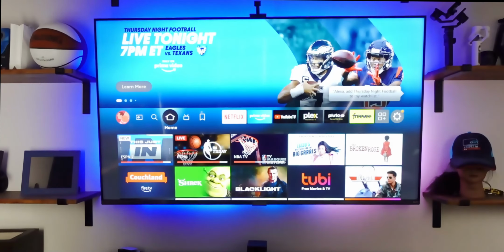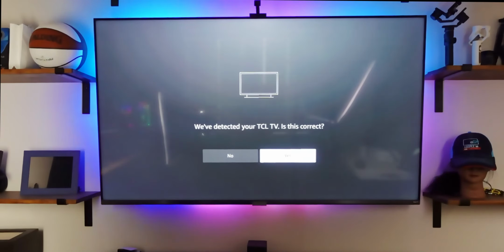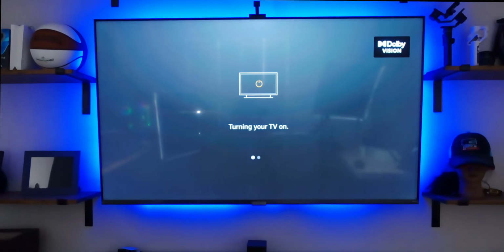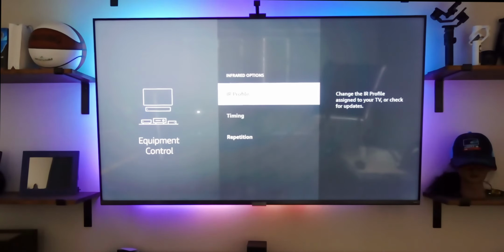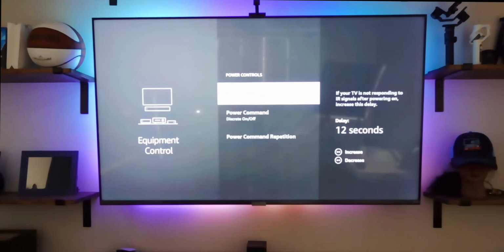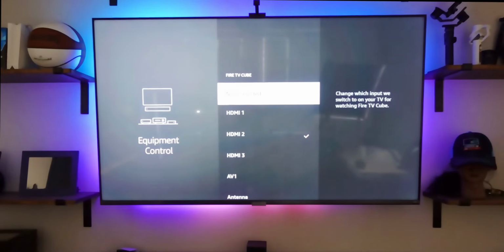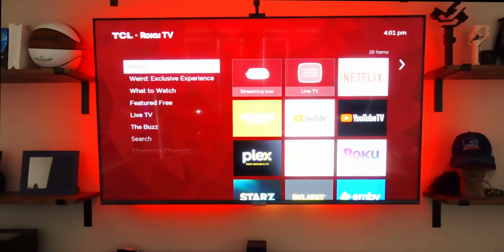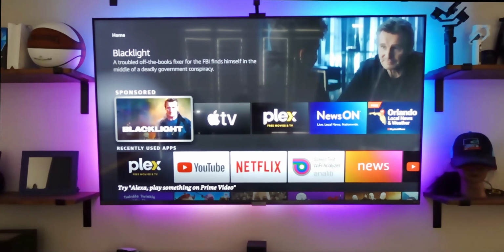SETTING UP TV CONTROL ON YOUR FIRE TV CUBE 3RD GENERATION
Product details
Our fastest-ever streaming media player - Brings lightning-fast app starts with an octa-core processor and is 2X as powerful as Fire TV Stick 4K Max.
Hands-free Alexa with built-in mic and speakers - Control your compatible TV, soundbar, and receivers with your voice, even from across the room.
Seamlessly navigate between your entertainment - Connect compatible devices and easily go from streaming to your cable box, game console, or webcam.
Smoother streaming with the latest in wifi tech - The first-ever streaming media player that features Wi-Fi 6E support.
Picture quality that puts on a show - Feel every scene with true-to-life, cinematic 4K and support for Dolby Vision, HDR, and Dolby Atmos audio.
Endless entertainment - Stream more than 1 million movies and TV episodes. Watch favorites from Netflix, Prime Video, Disney+, Peacock, and more, plus listen to millions of songs. Subscription fees may apply.
Designed to protect your privacy - Built with privacy protections and controls, including an off button that electronically disconnects the microphones.
Manage your smart home right on screen - Use Alexa to start video calls, check the weather, get a live view of your Ring cameras, and more.

Tags,